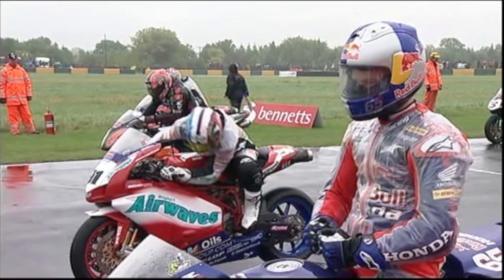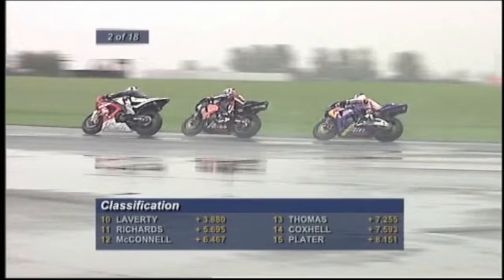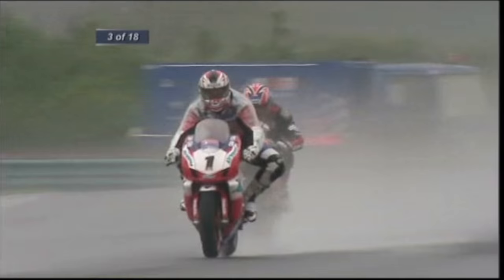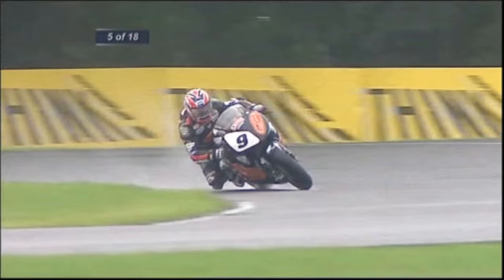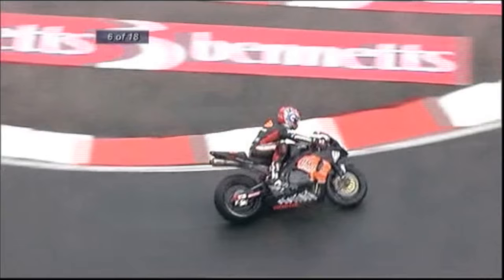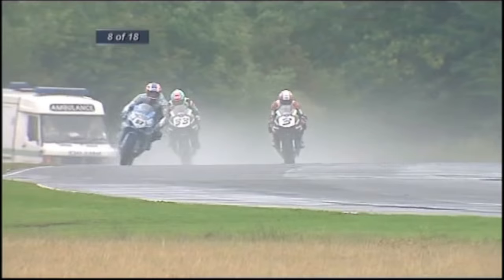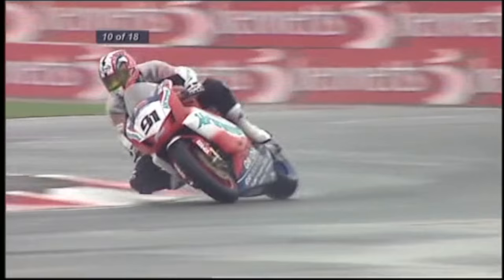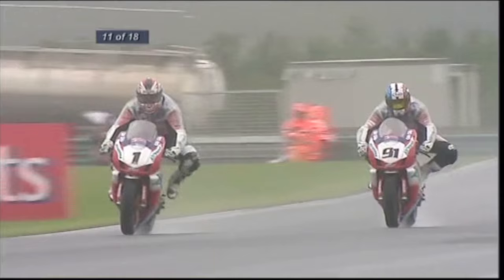Haslam's best BSB race win - Croft 2006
Leon Haslam's best British Superbike race win - against the odds and closing nearly a ten second deficit to beat Karl Harris on the final lap at Croft in 2006.